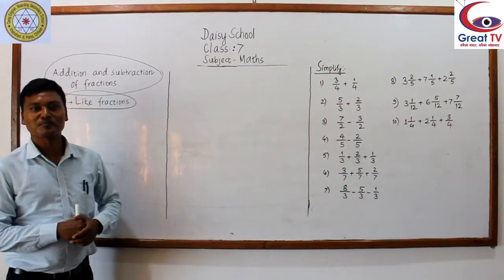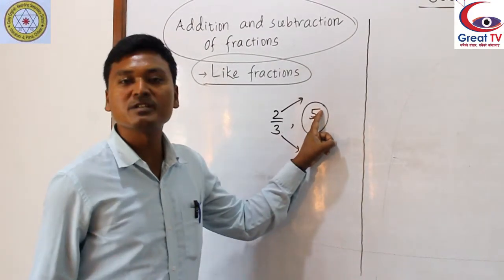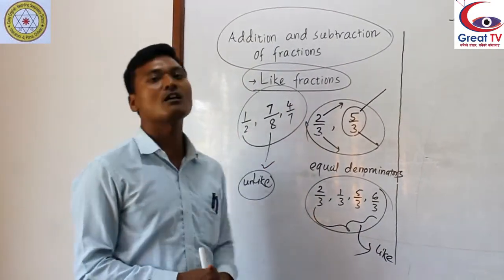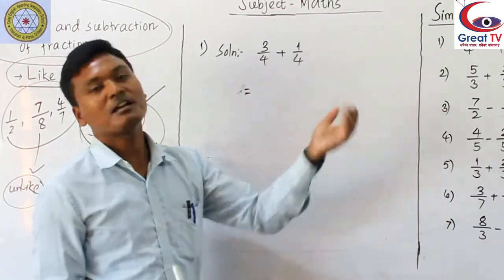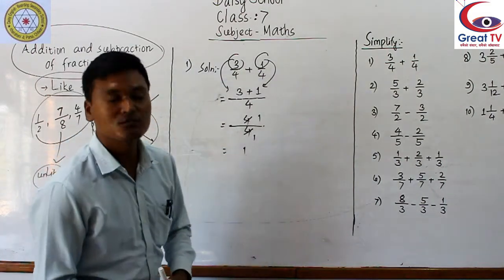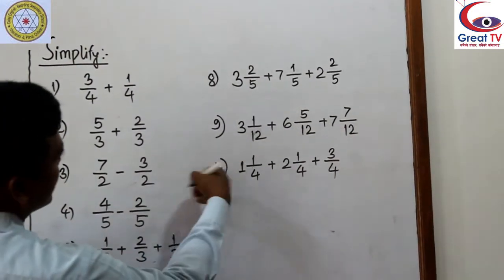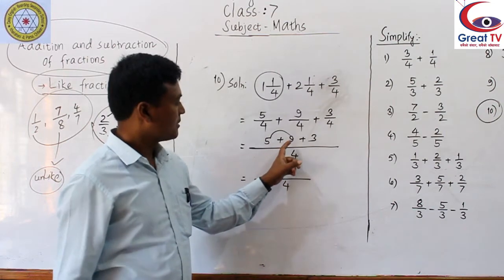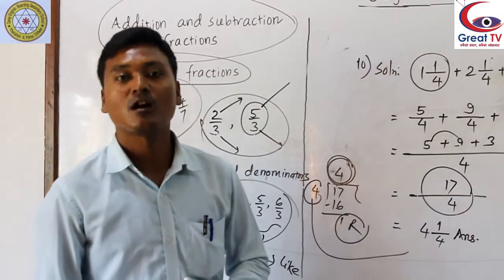Class 7 Mathematics (Fraction p2)